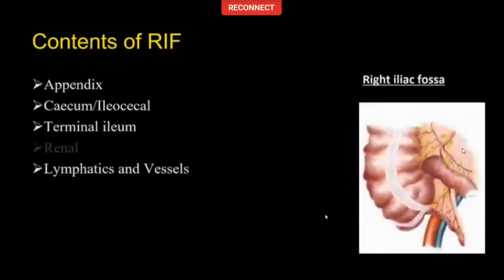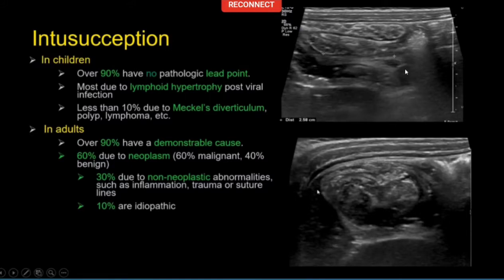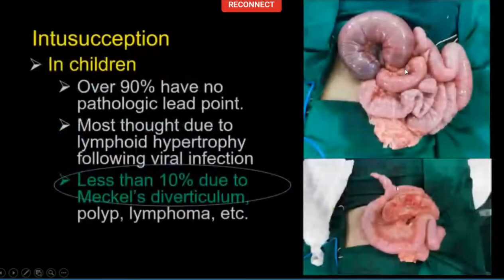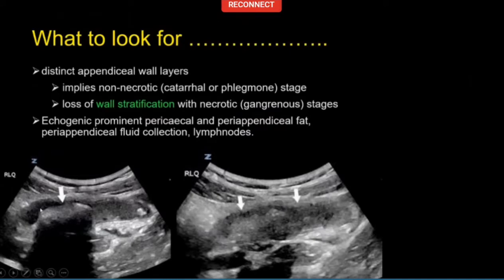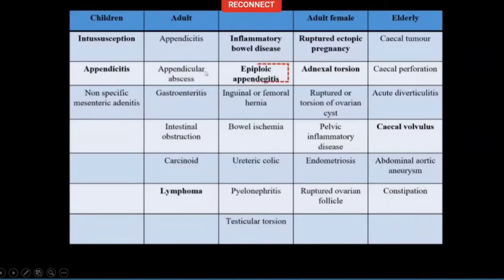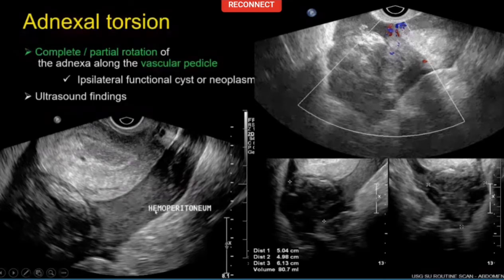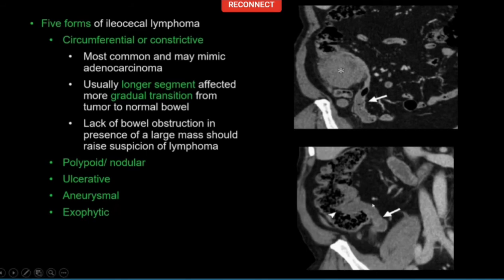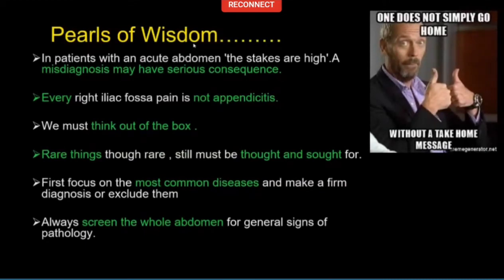PAIN IN RIF BY DR RASHMI PARIKH IREP 25TH OCT 2020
IRIA-ICRI

IREP 2020 25TH OCTOBER SESSION